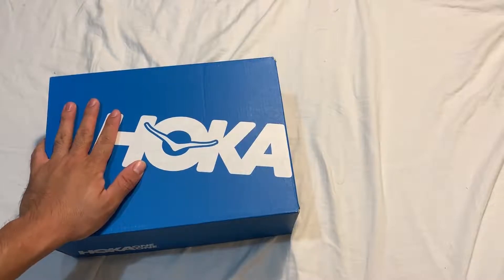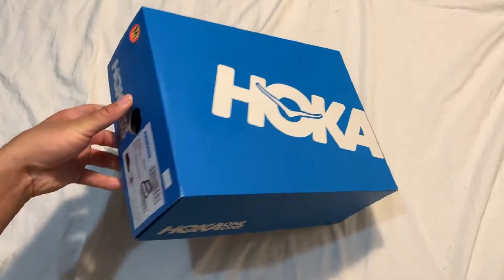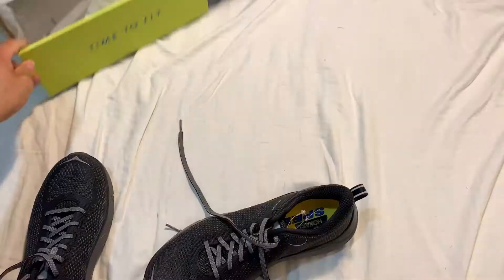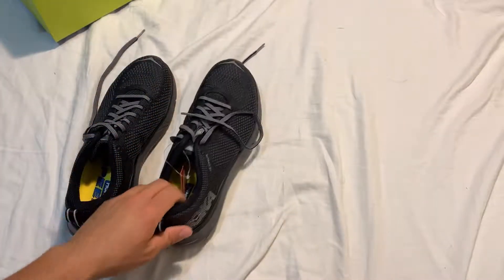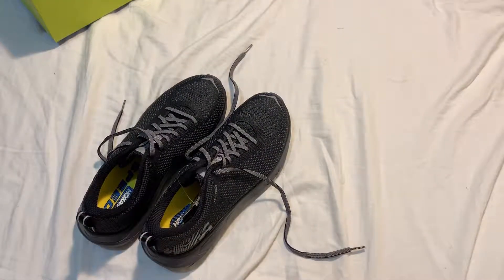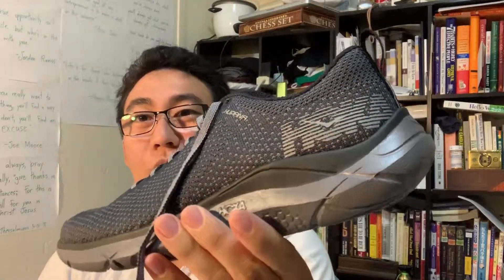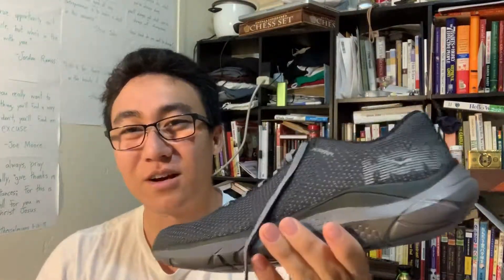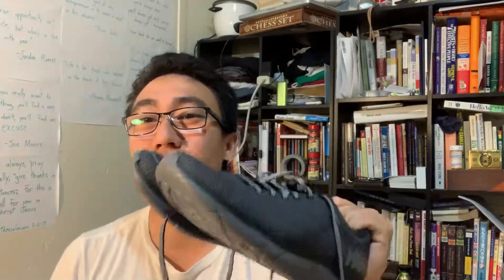Pre-Asia Trip Vlog & HOKA unboxing - fromOahu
Going on a 4 month trip around Asia, starting in Japan, Korea, Philippines, Indonesia, Singapore, Malaysia, Vietnam and Thailand.  Wanted to document my journey and share it with my friends.  :)

Track Info:

Title: Tonez&Re-C
Artist: Kyoto
Genre: Hip Hop & Rap
Mood: Bright